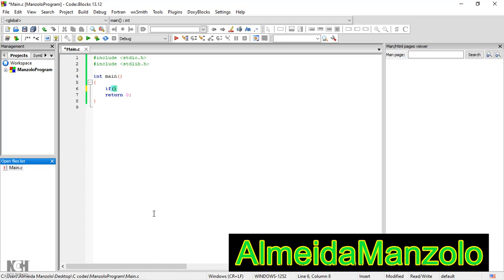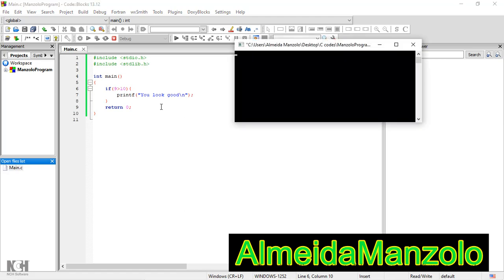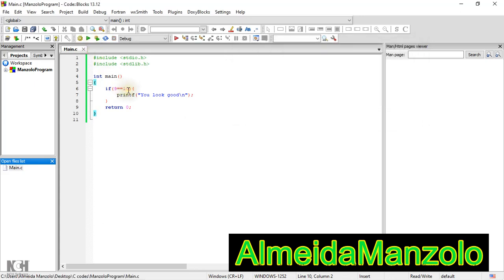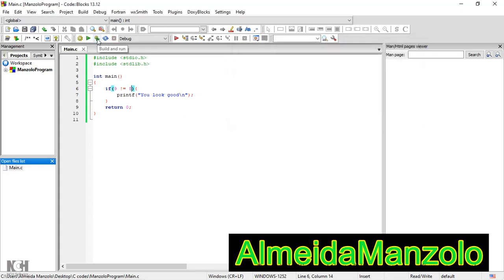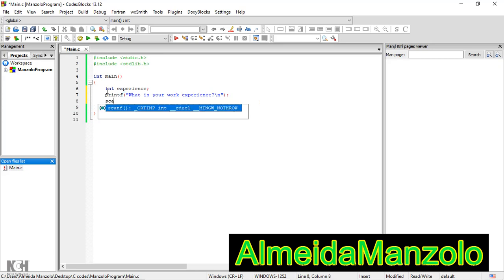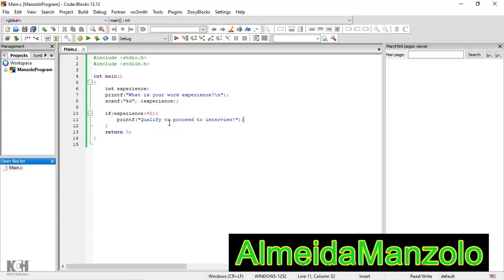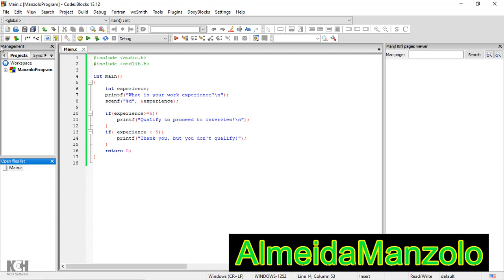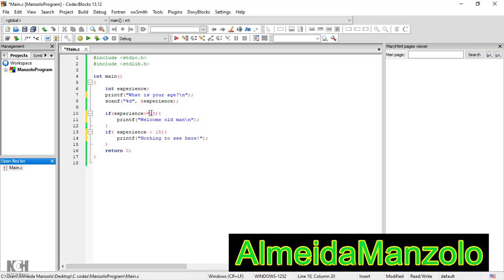C Programming -Tutorial 13- Making Decision using if Function